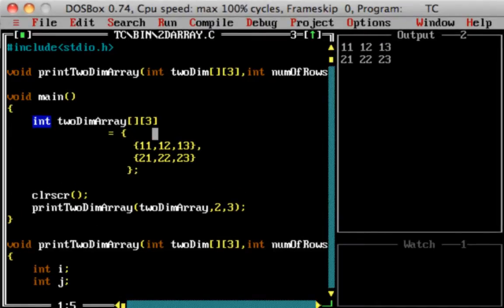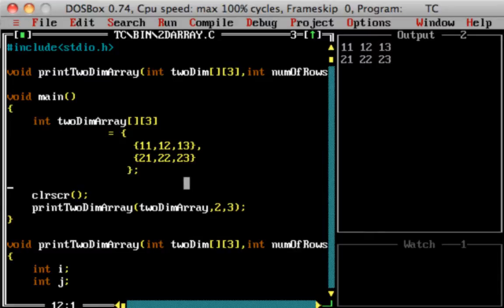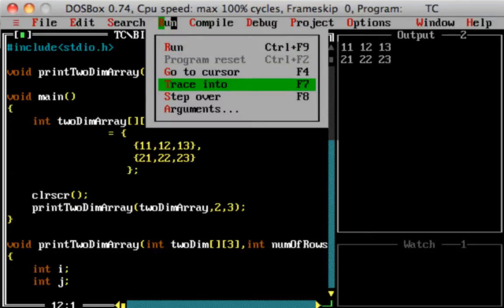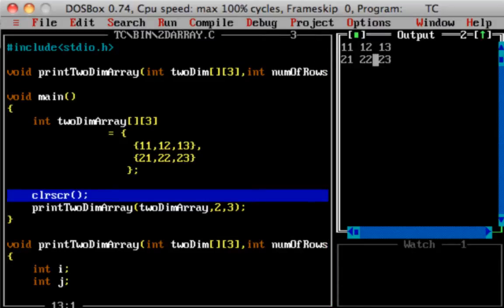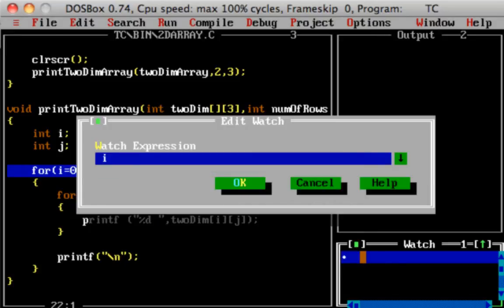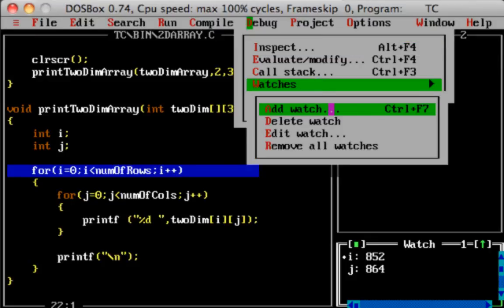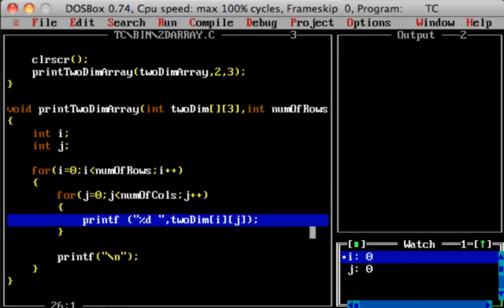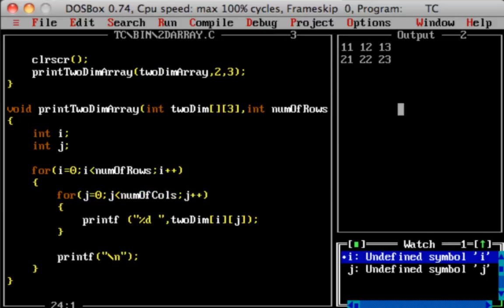How to Debug a C Program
Watch our Most Watched Videos

Learn from our Amazing Catalog

for more.How to Debug a C Program Tutorial for beginners with examples, Interview Questions and Concepts. Udemy